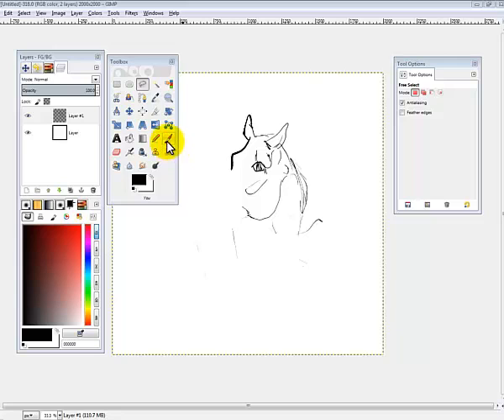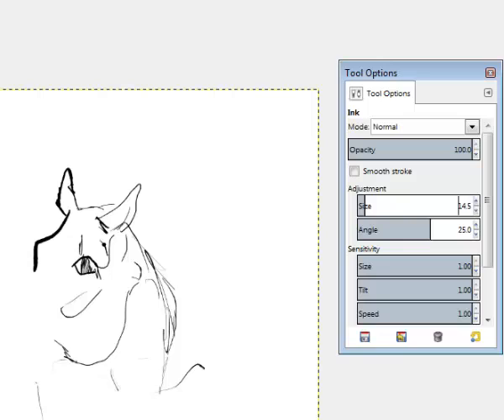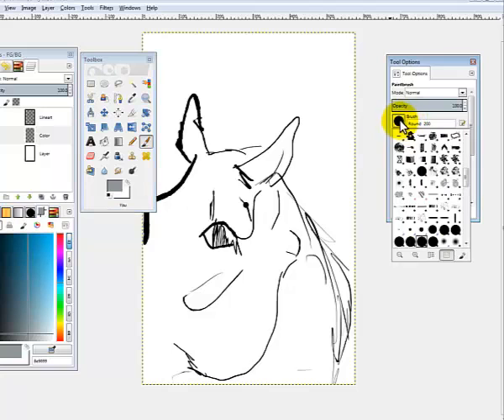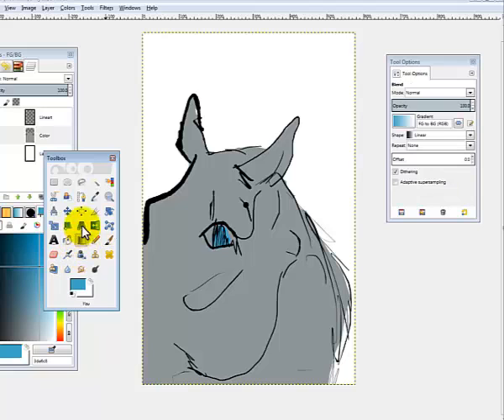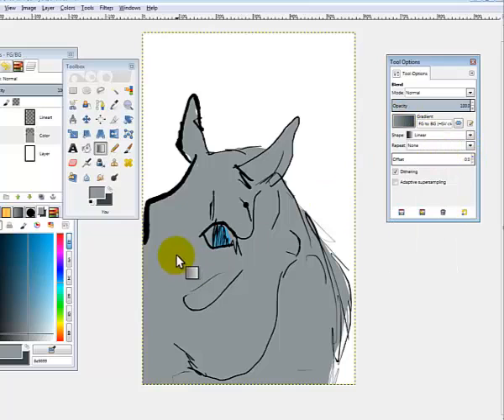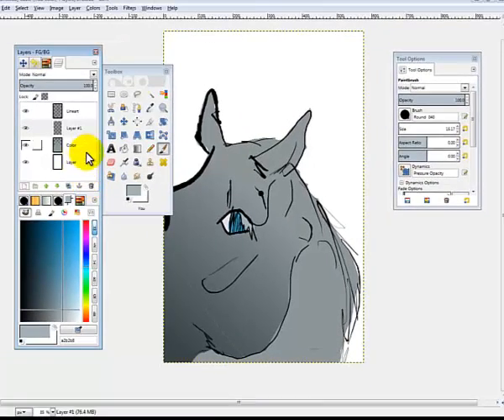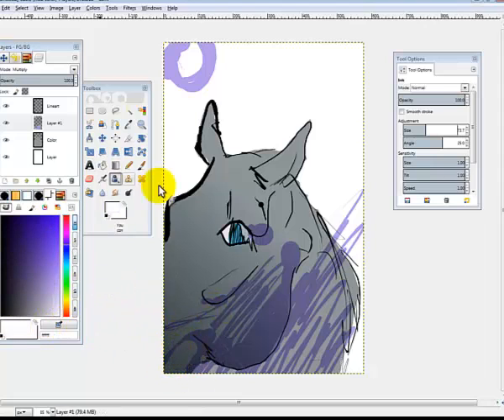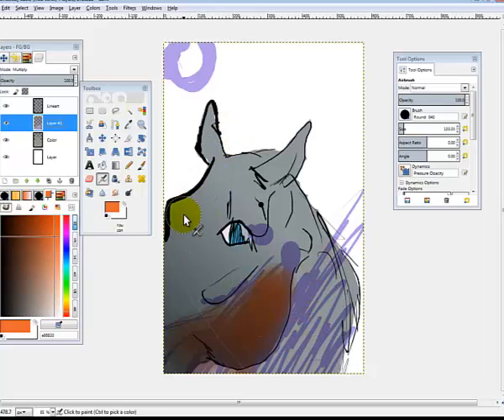Coloring tutorial+Shading GIMP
I also had this installed (But not themes): http:--code.google.com-p-gps-gimp-paint-studio- But I still had 8.2.
Recorded with camtasia studio.